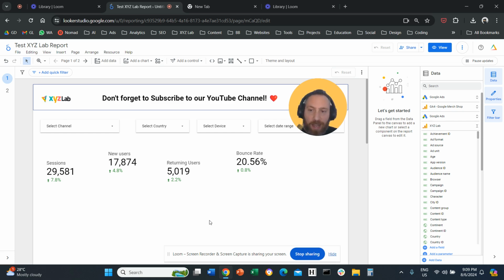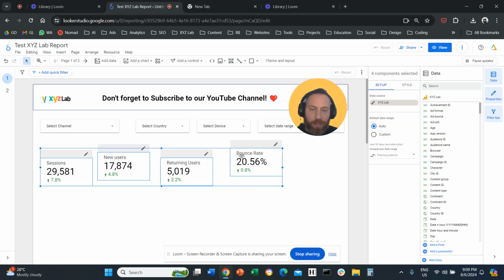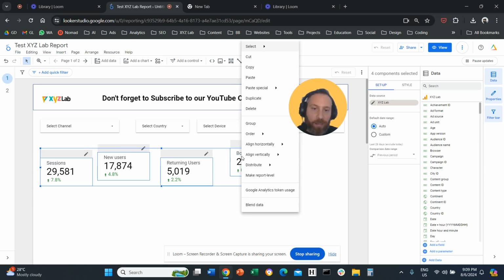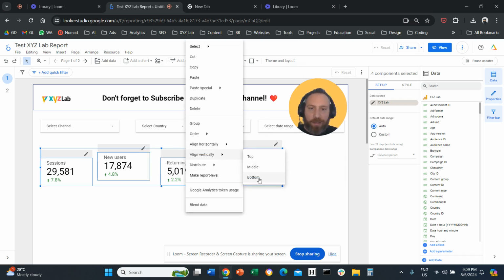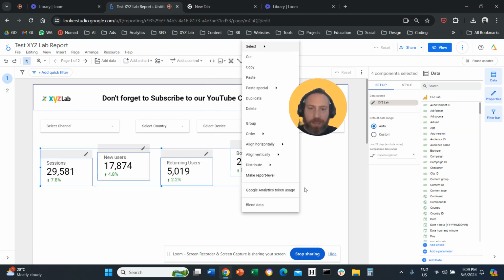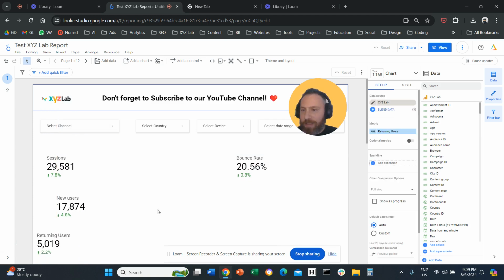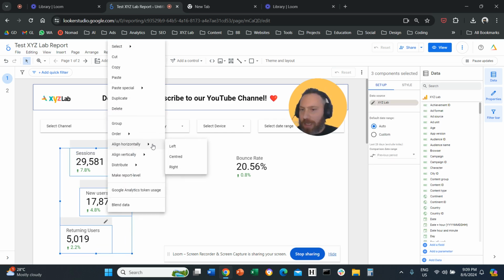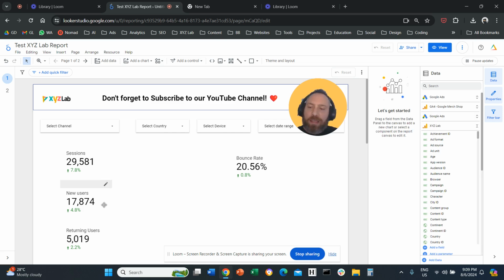How to ALIGN Scorecards in Looker Studio Reports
1) Select all Scorecards
2) Right-Click
3) Select Align Vertically or  Align Horizontally and choose how to align the scorecards

That's it!